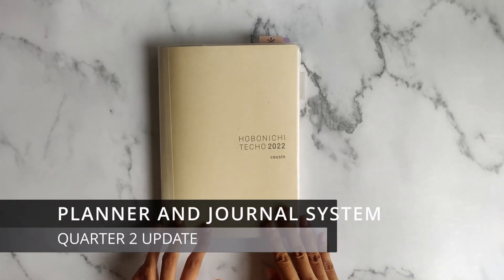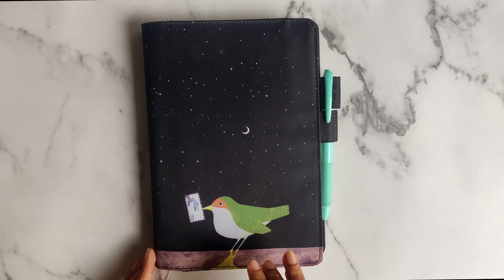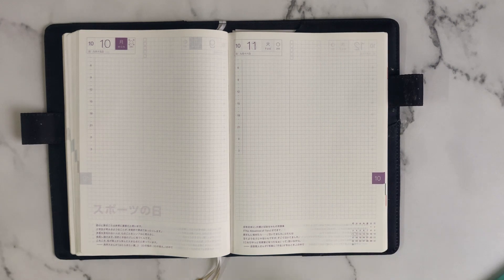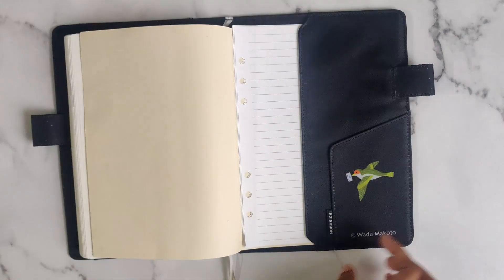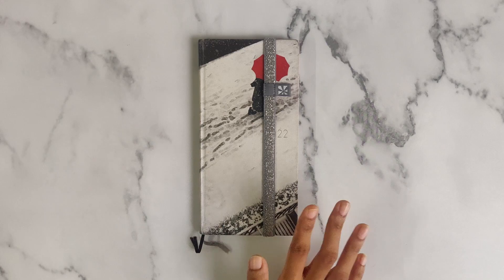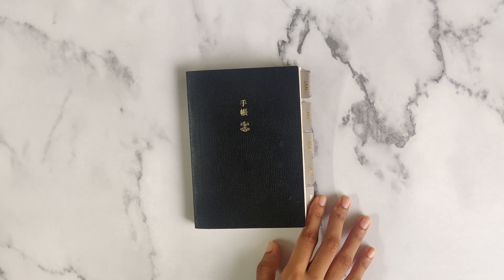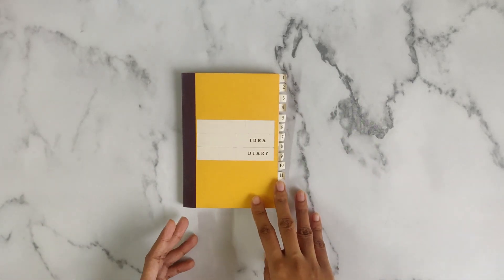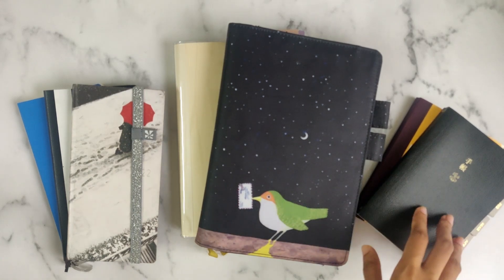PLANNER AND JOURNAL SYSTEM UPDATE - Q2 2022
Hey guys! Today I'll be sharing a planner and journal lineup update that includes what I'm still using and recent changes I've made. Here's my new line up:

1. Hobonichi Techo Cousin (January Start)
2. Hobonichi Techo Cousin (April Start)
3. Hobonichi Weeks (January Start)
4. Hobonichi Weeks (April Start)
5. Hobonichi A6 Notebook
6. Hobonichi Sneaker Weeks (January Start)

Yours truly,
- Z